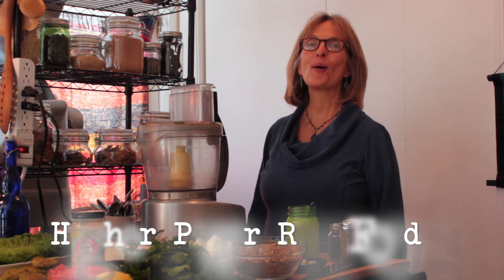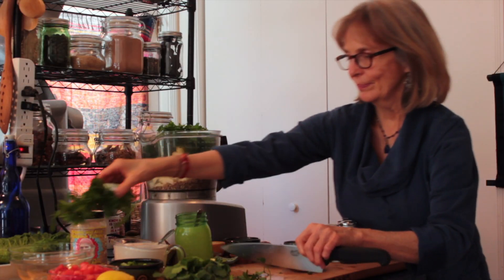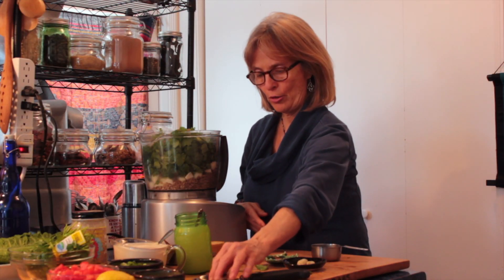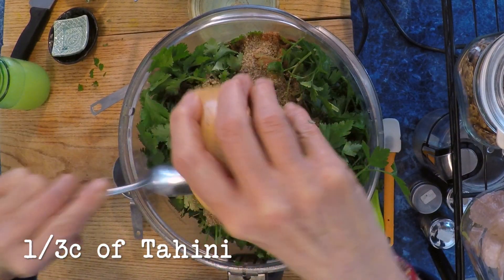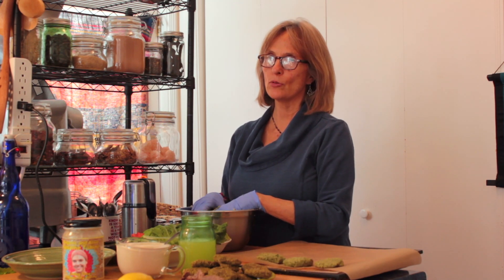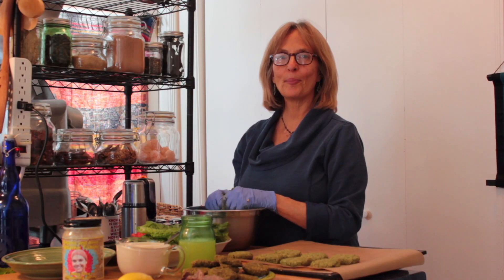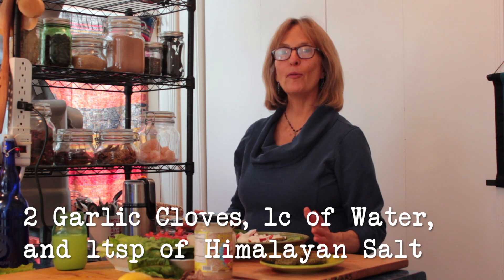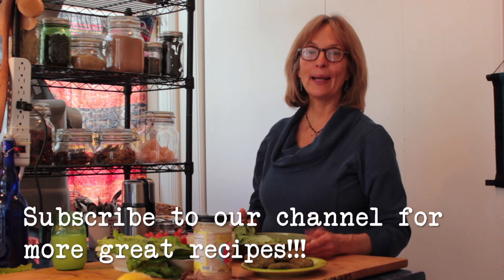RAW VEGAN Falafel Recipe | Higher Power Raw Foods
Check us out on Facebook, Twitter, and Instagram!
You can also find our products at: higherpower.biz

Hello, we're Higher Power Raw Foods. We're a small family-owned business located in the hills of beautiful Southern Oregon. We purchase and sell only high-vibration organically grown foods and we handle those foods in a manner that meets or exceeds the expectations of the organic-certification agencies.

Our premium products are hand-crafted in small batches. The raw nuts & seeds are soaked, drained, rinsed in the crystal clear waters of Ashland, Oregon, and then dried slowly in food dehydrators over the course of 3 to 5 days. This brings out the natural nutty flavor and maximizes the nutritional value. Also known as “sprouting” this soaking process increases the vitamin C, vitamin B, and carotene content compared to an un-sprouted seed or nut. Sprouting also neutralizes phytic acid which inhibits our bodies from absorbing calcium, magnesium, iron, copper, zinc and other nutrients. As an example, ancient civilizations found they could prevent scurvy by germinating their mung beans before eating them.

We intentionally don’t season our nuts & seeds so you can use them in any recipe. Use them to create your own crunchy-granola. Mix them with your favorite dried fruits to make your own custom trail mix blend. Conversely, try a savory seasoning of garlic and chili powder! Or, grind the nuts in a coffee grinder to make a type of raw-food-pie-crust similar to a graham cracker crust. Sprinkle our seeds onto salad greens or fruit salads. Stir chopped nuts into any nut butter and serve with apple slices & celery sticks. Eat them by the handful. Give them to your children. Tell a friend.